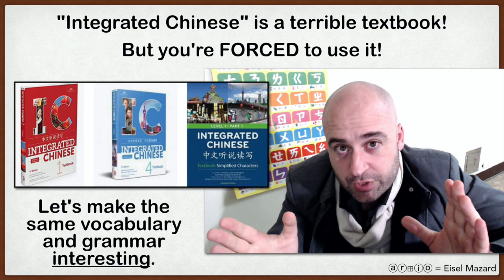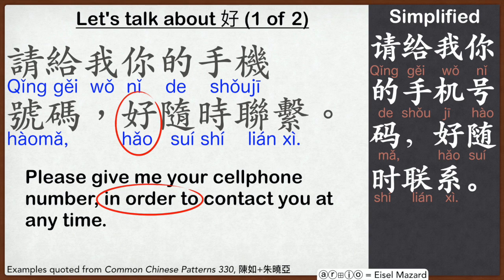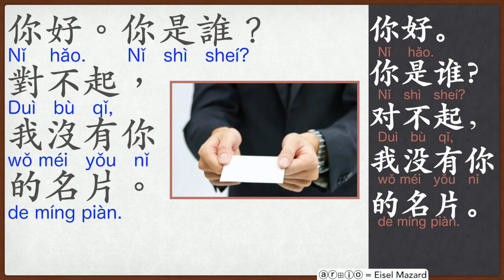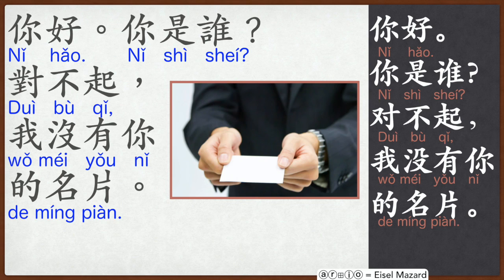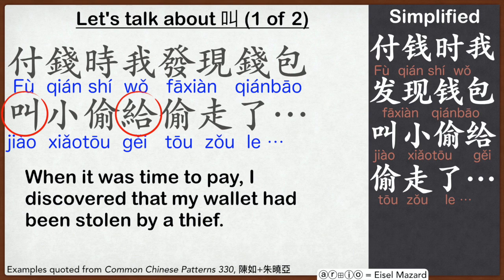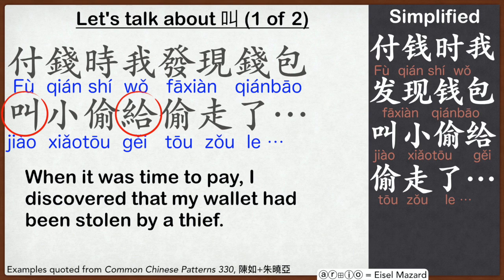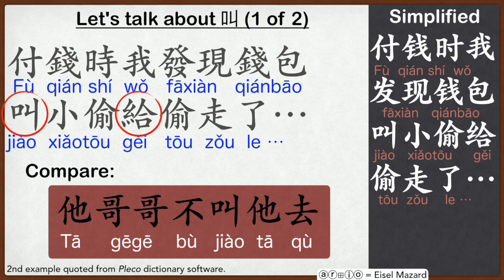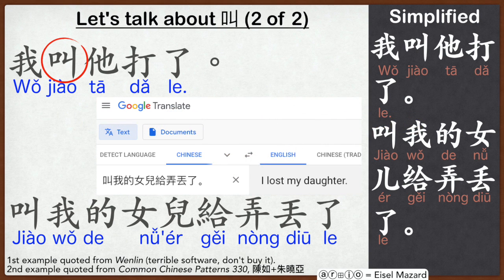E01 The Antidote to "Integrated Chinese" (Language Course)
Want to comment, ask questions and chat with other viewers?
You may not know that I have several youtube channels, one of them is AR&IO (Active Research & Informed Opinion) found
And there is, in fact, a youtube channel that has my own legal name, Eisel Mazard